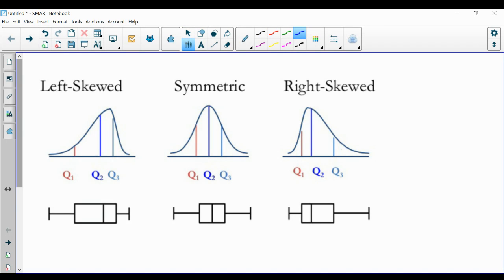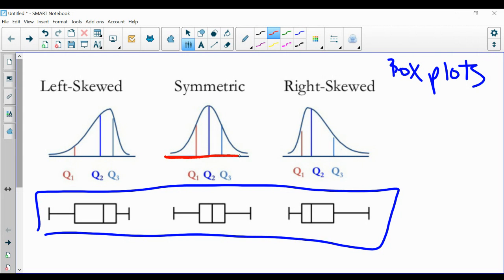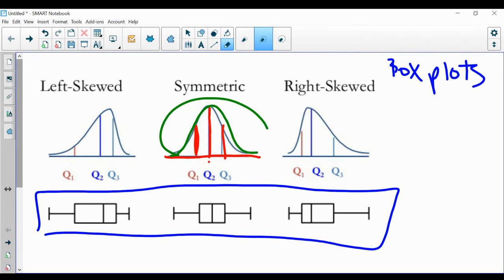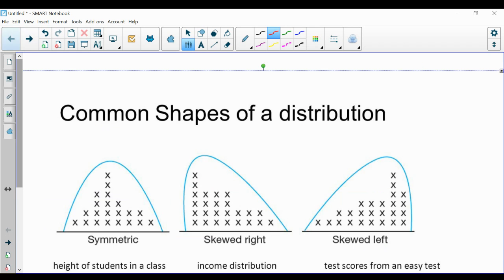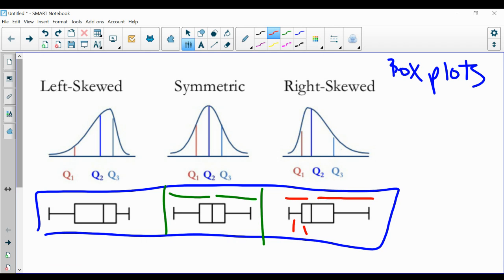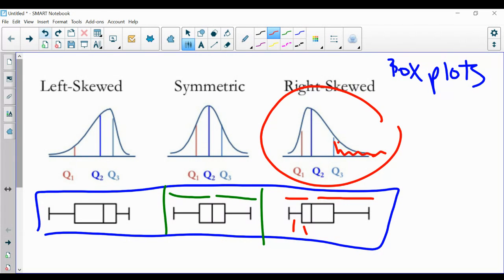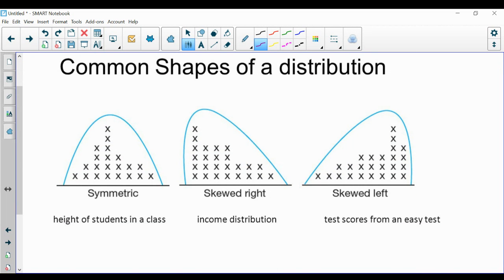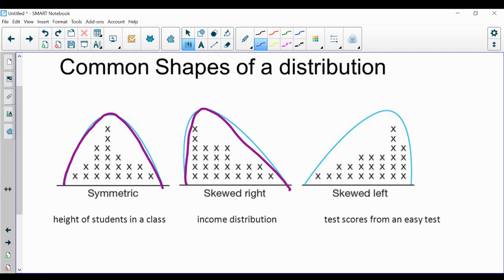Shape of data in graphs